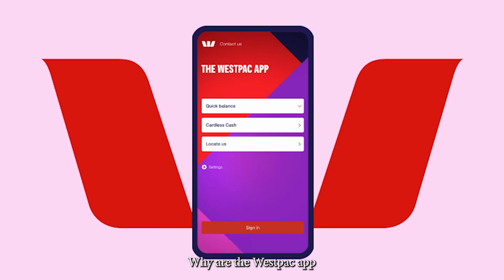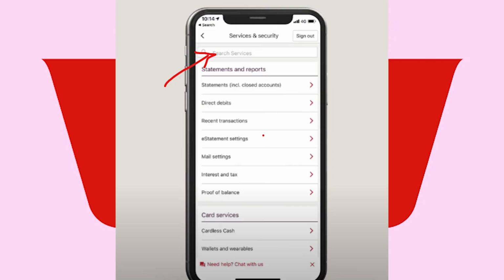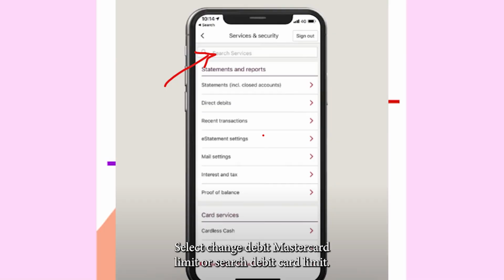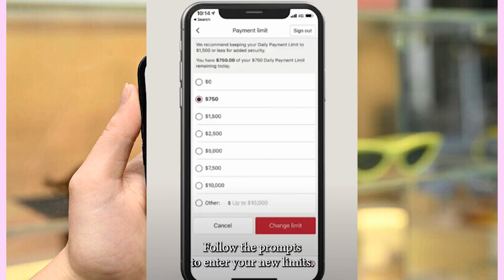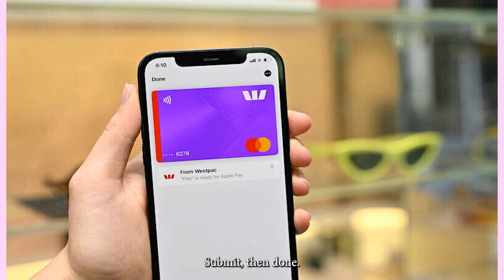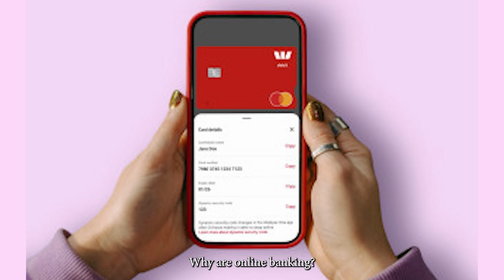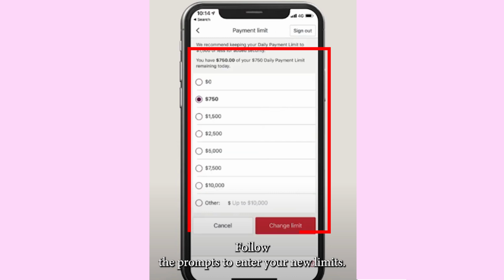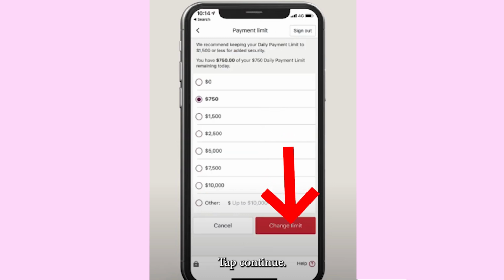How to change daily withdrawal limit Westpac (2025) l DoubleZ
🏦 How to Change Daily Withdrawal Limit on Westpac | Easy Step-by-Step Guide 💳🔐

Need to increase or decrease your Westpac daily withdrawal limit? This quick tutorial walks you through how to change your ATM and EFTPOS withdrawal limit using the Westpac app, online banking, or by contacting customer support — no matter where you're located: Australia, UK, USA, Canada, France, or Europe.

Whether you're traveling, shopping, or just want more flexibility, this guide will help you manage your card limits quickly and securely.

✅ What You’ll Learn:

📱 How to change daily withdrawal limit using the Westpac Mobile App

💻 How to update limits via Westpac Online Banking

☎️ When to call Westpac support to request higher limits

🛡️ Security tips to keep your account protected

🌐 International considerations if you're using Westpac abroad

🎯 Perfect For:

Westpac customers needing higher ATM limits

Travelers withdrawing cash overseas

Online shoppers looking to raise EFTPOS or card limits

New users wanting control over their banking limits

🌍 Relevant For:
🇦🇺 Australia (primary market)
🇺🇸 USA
🇬🇧 UK
🇨🇦 Canada
🇫🇷 France
🌐 And users worldwide with Westpac banking access

💡 Pro Tip: If you're withdrawing internationally, be sure to check daily conversion limits and international ATM fees before adjusting your limit.